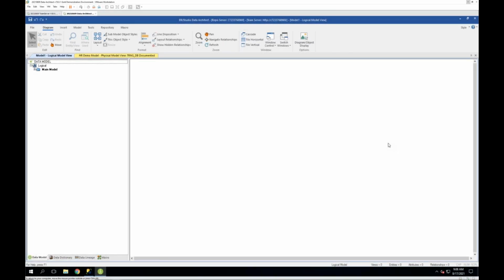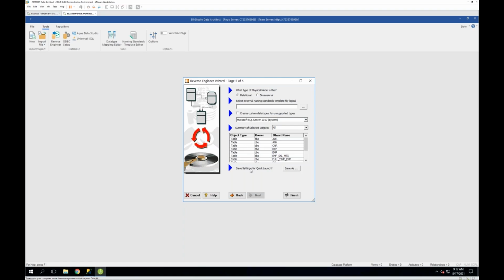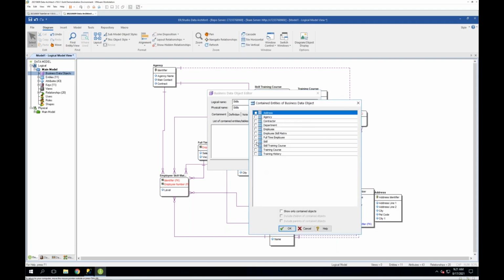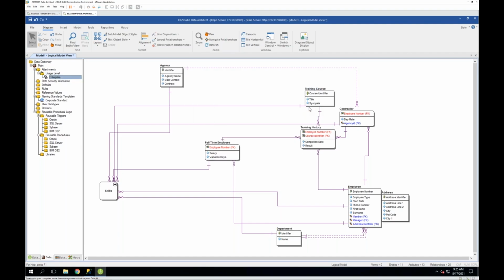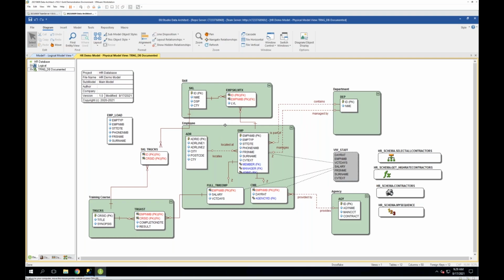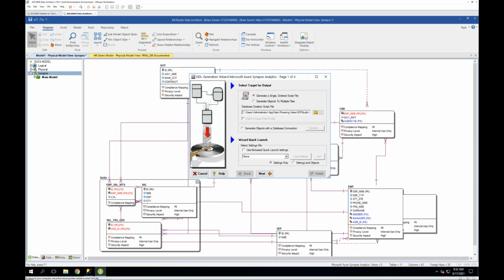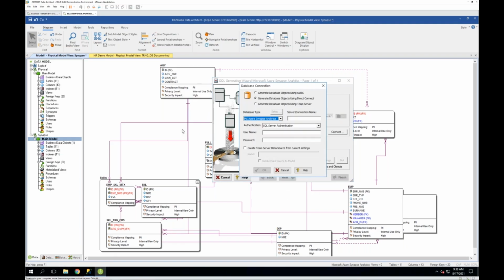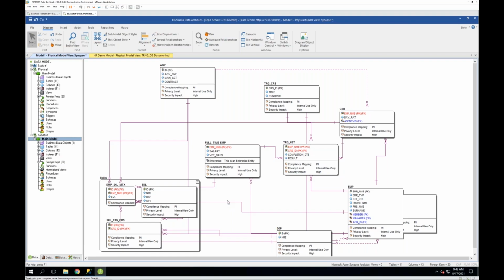Migrate Databases To Azure Synapse Using ER/Studio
The drive to move to the cloud continues to grow. Moving data to the cloud presents challenge and risk, so it must be done with due diligence. Not only are there challenges with changing the technology platform for databases but also there could be security and regulatory implications.

Watch this video to see how ER/Studio can help with this process. During this session, explore how ER/Studio Data Architect can be used to:
Reverse engineer a legacy database.
Document its contents.
Explore classifications against the data.
Design and implement a target database on Azure Synapse Analytics.